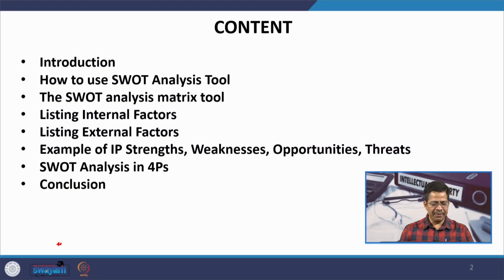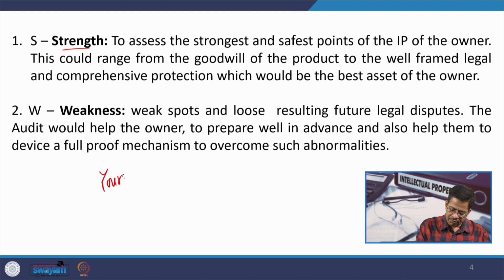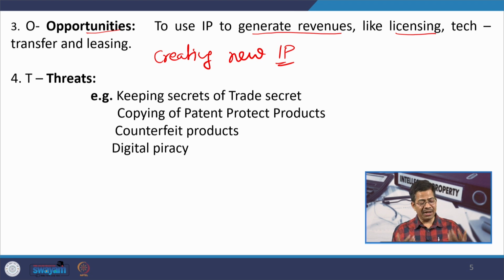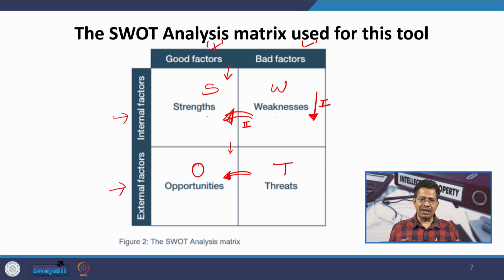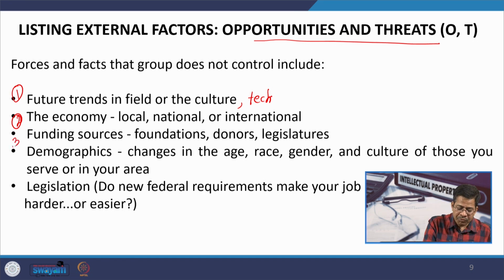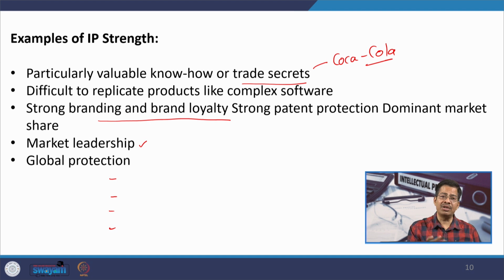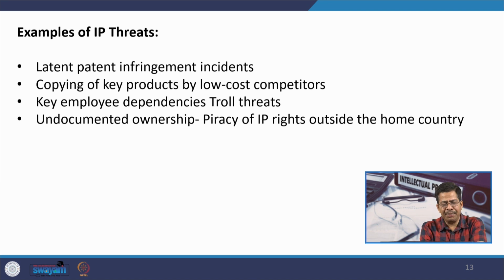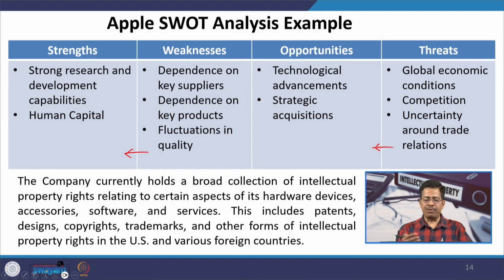Lec 20 IP SWOT (Strength, Weaknesses, Opportunities, Threats) Analysis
In this lecture, we delve into the crucial tool of SWOT analysis, which stands for Strengths, Weaknesses, Opportunities, and Threats. Understanding and applying SWOT analysis in the context of IP portfolios is essential for optimizing commercial gains and maintaining a competitive advantage.